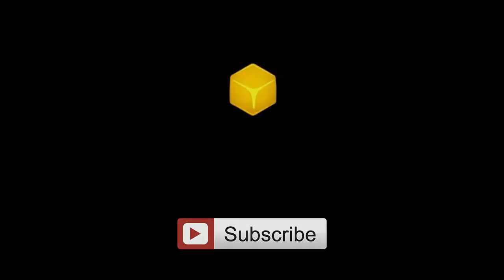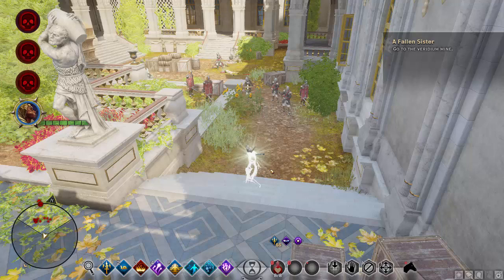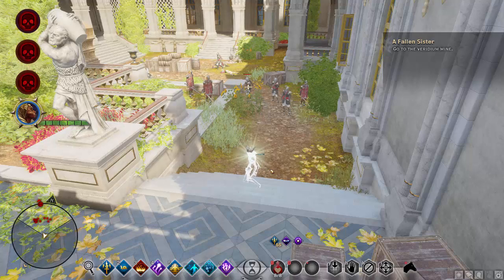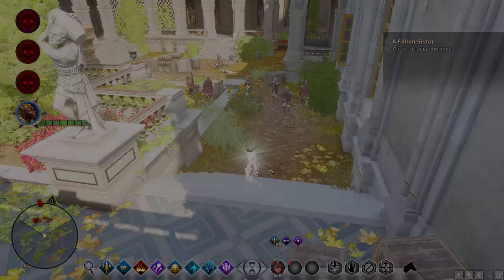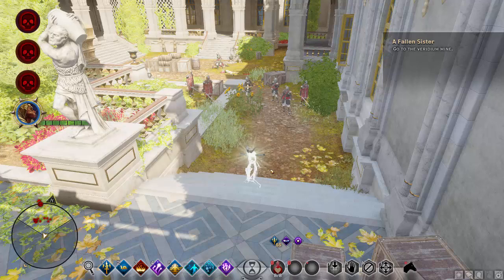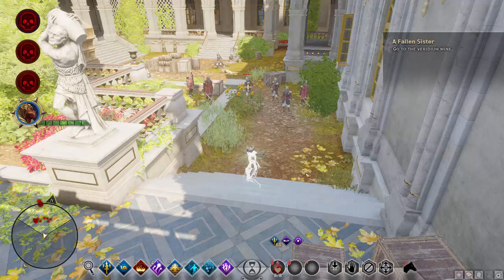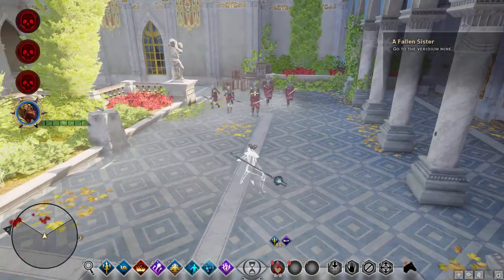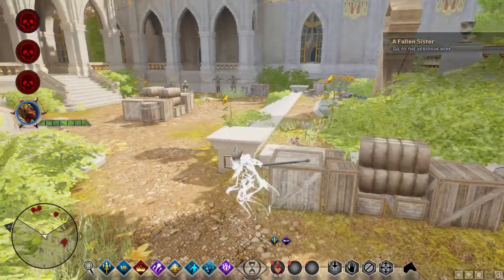The Ring of Doubt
Hello everyone, so here is a small video as i have a ton of work to do, i hope you still all enjoy it, and look forward to next Wednesday. Thank you all for the support it really means a lot.

Happy Adventuring :)